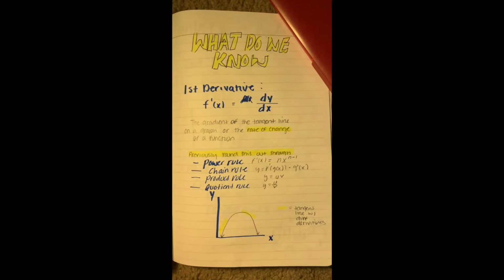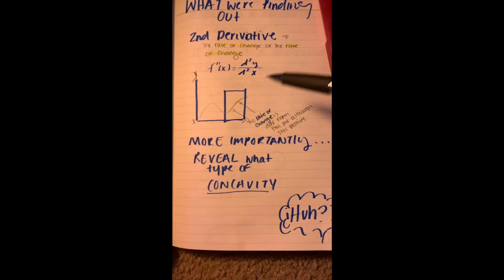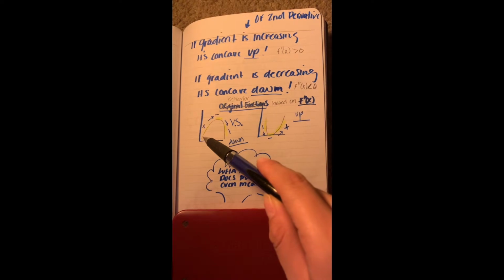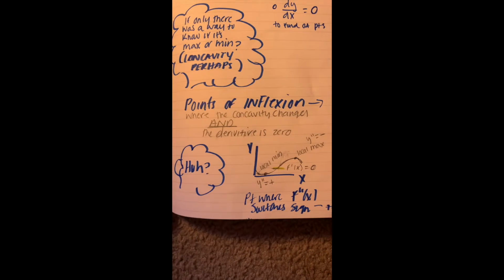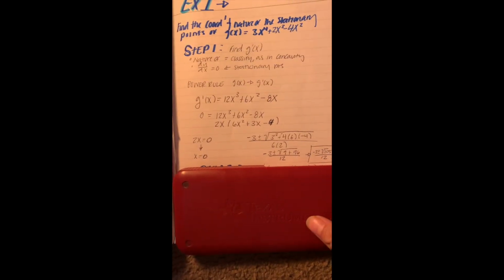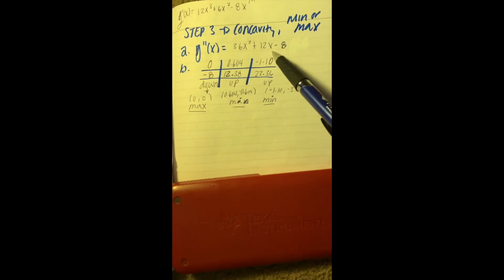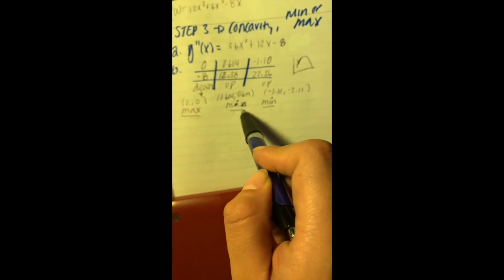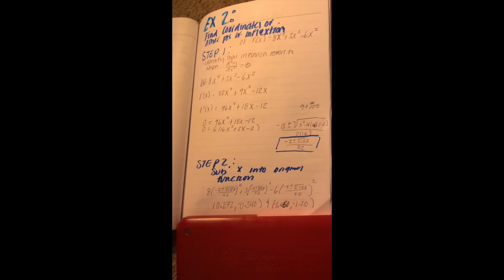6 3 Application Pt1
Hi there's a part two but I made a mistake when I'm talking about Point of inflection its the second derivative that's set equal to zero.